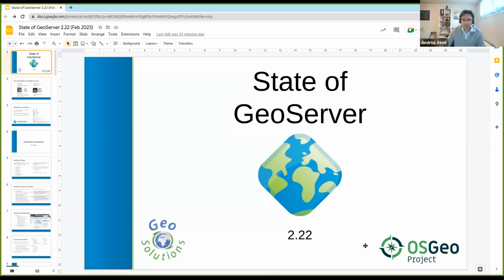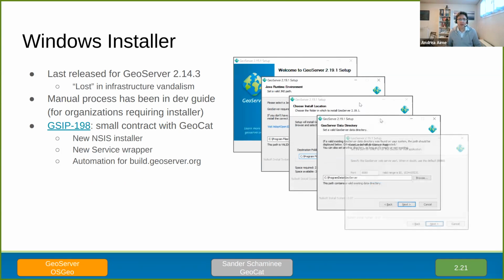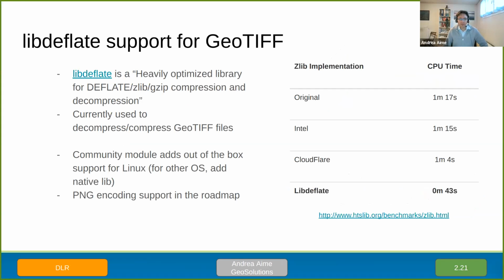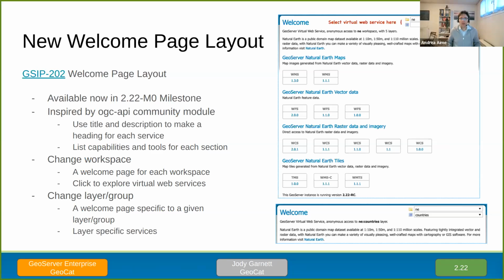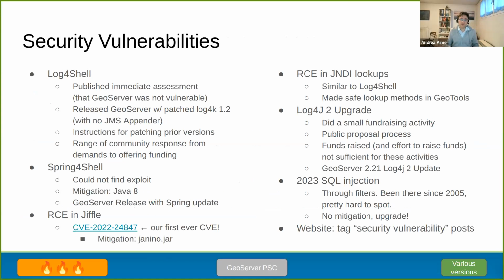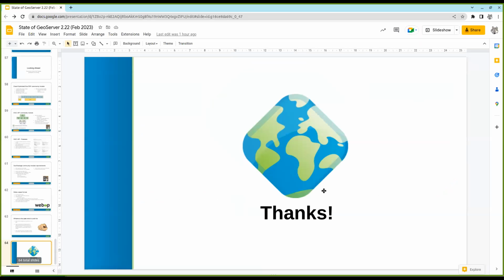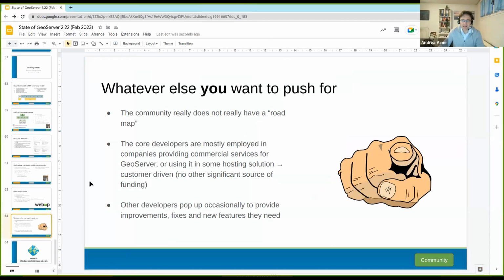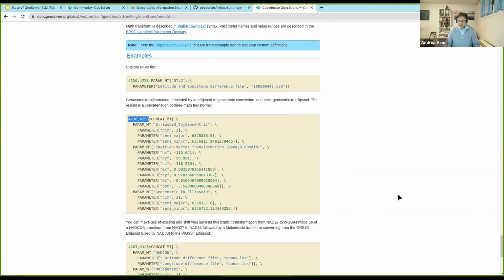Free Webinar - State of GeoServer, 2.22 Release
In this free webinar, our GeoServer Lead Andrea Aime walks us through the key points of the GeoServer release 2.22 covering also what to expect for the next release. A QA session follows where attendees are able to ask him GeoServer related questions.